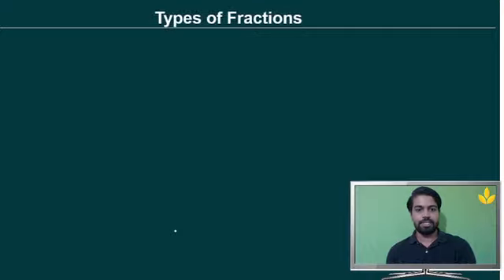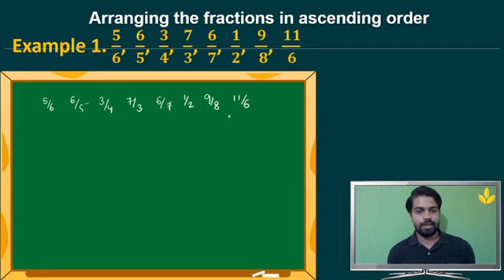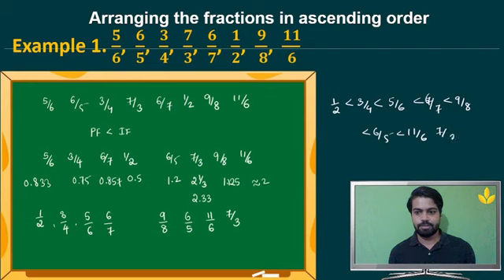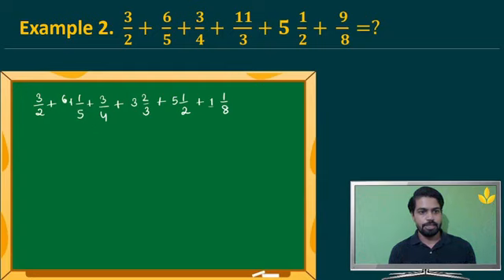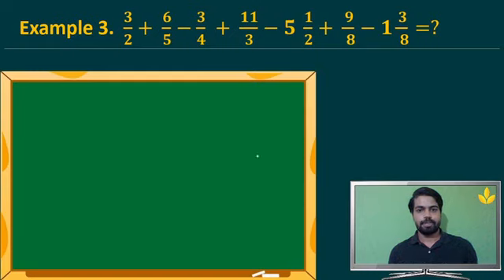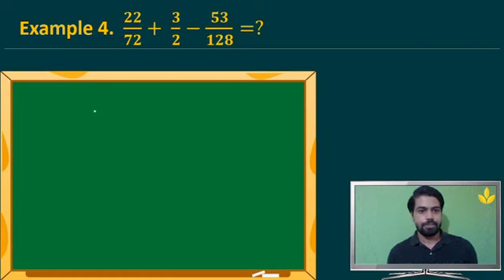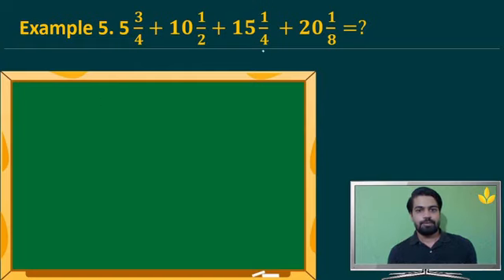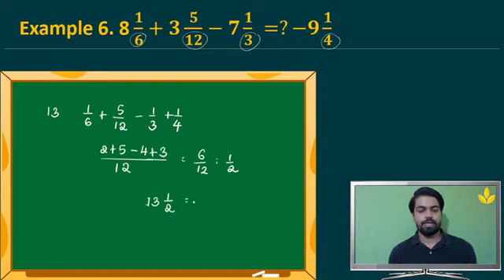Speed Math - Fractions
"Speed Math - Fractions" is a dynamic educational tool designed to sharpen arithmetic skills with fractions. Dive into a world of rapid calculations where mastering fractions becomes second nature. Whether you're a student honing your math prowess or an enthusiast seeking mental agility, this app offers engaging challenges to enhance your fraction-solving abilities. With its intuitive interface and diverse exercises, "Speed Math - Fractions" makes learning fractions fun and efficient. Boost your confidence and fluency in fraction operations with this fast-paced, educational adventure.

1.
2.
3.
4.
5.
6.
7.
8.
9.
10.